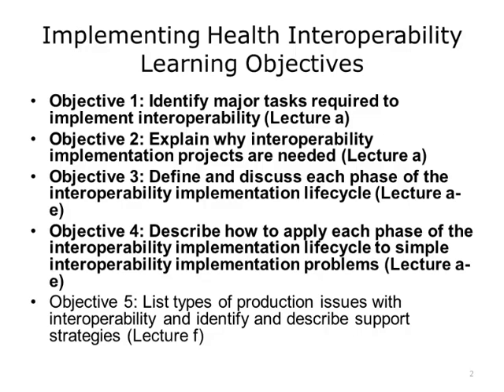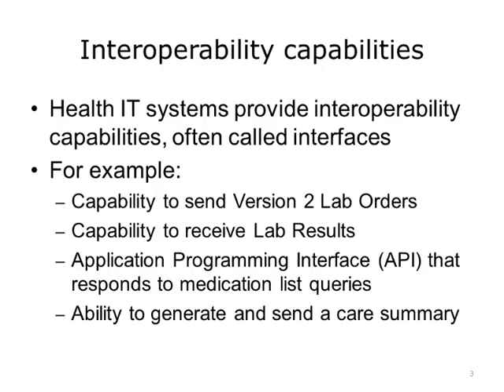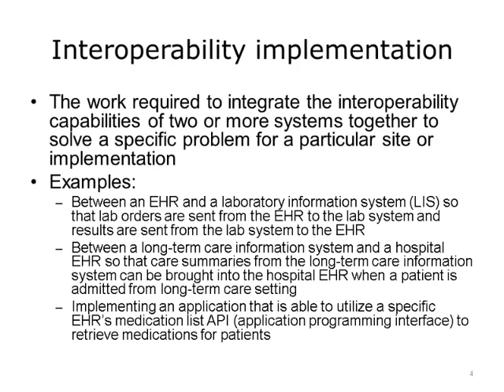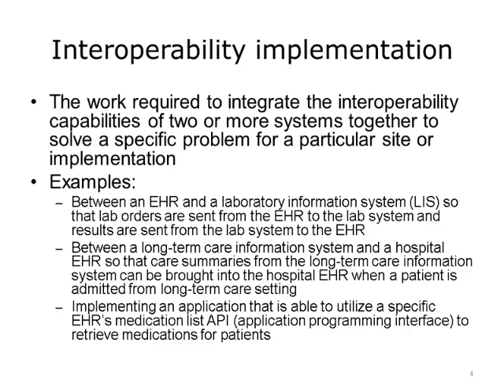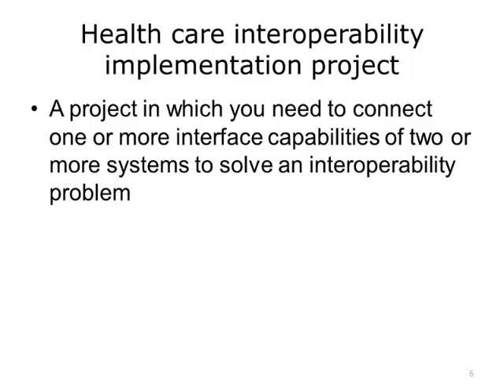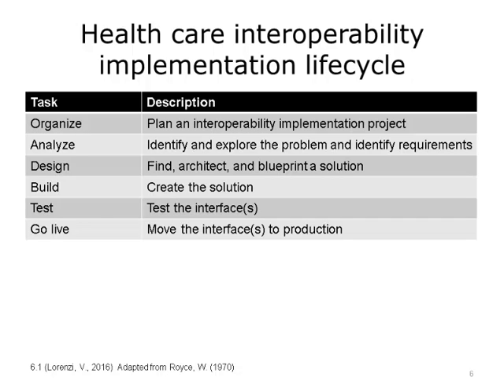ONC Component 22 Unit 6 Lecture a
Unit 6: Implementing Health Interoperability

Lecture a: Implementation: “Organize” Phase:
 • Interoperability capabilities
 • Implementation project
 • Implementation lifecycle
 • Special considerations for interoperability projects
 • Project planning tips

Description: Welcome to Care Coordination and Interoperable Health IT Systems, Implementing Health Interoperability, Lecture a.
This unit will cover the following learning objectives: 1) Identify major tasks required to implement interoperability; 2) Explain why interoperability implementation projects are needed; 3) Define and discuss each phase of the interoperability implementation lifecycle; 4) Describe how to apply each phase of the interoperability implementation lifecycle to simple interoperability implementation problems; and 5) List types of production issues with interoperability and identify and describe support strategies. This lecture introduces the health care interoperability implementation lifecycle and why interoperability implementation projects are needed. It also discusses the first step in any health care interoperability implementation, which is the Organize phase.

Summary: This concludes Lecture a of Implementing Health Interoperability. This lecture explained how health care interoperability implementation projects are needed to achieve interoperability between systems. It defined the six steps to the health care interoperability implementation lifecycle as: organize, analyze, design, build, test, and go live. It then discussed the first step: Organize. Getting organized is crucial for an interoperability implementation project – it is when the project is planned.